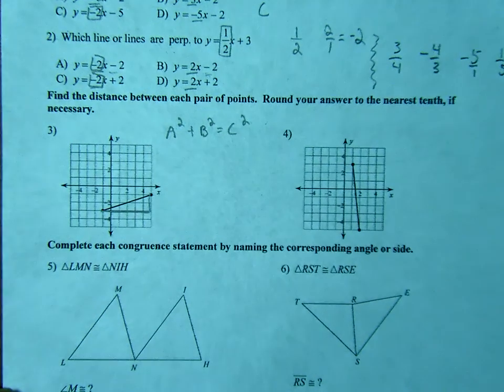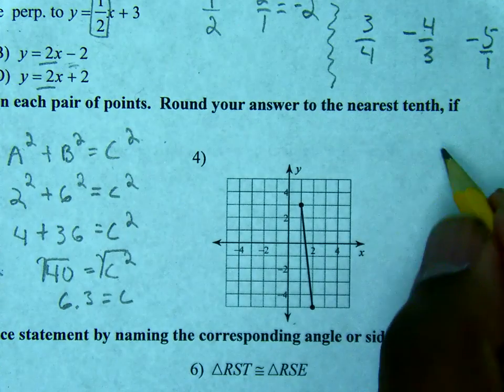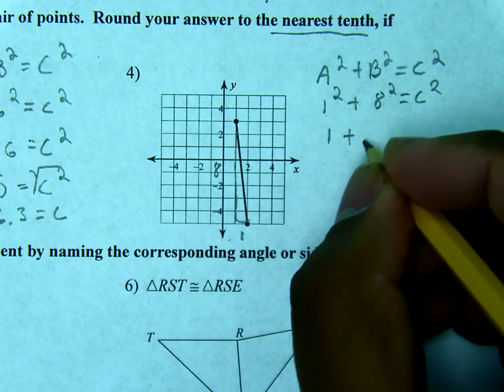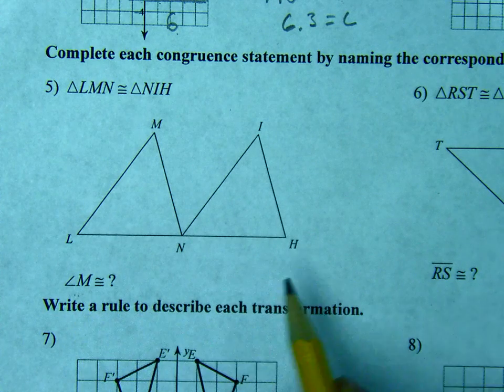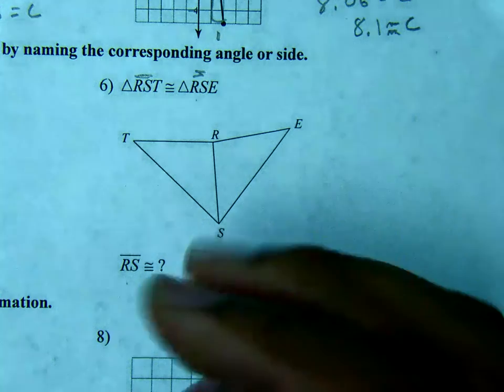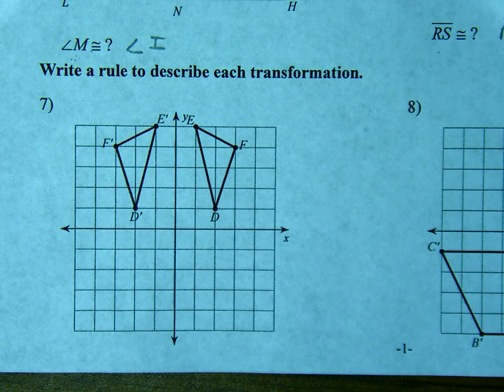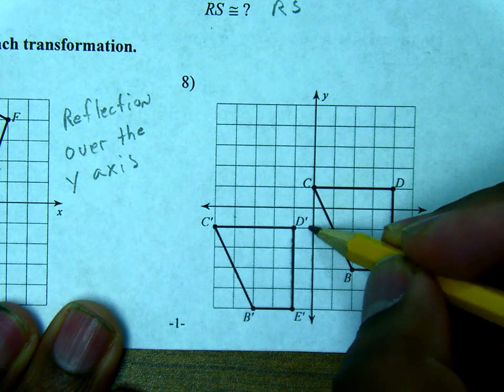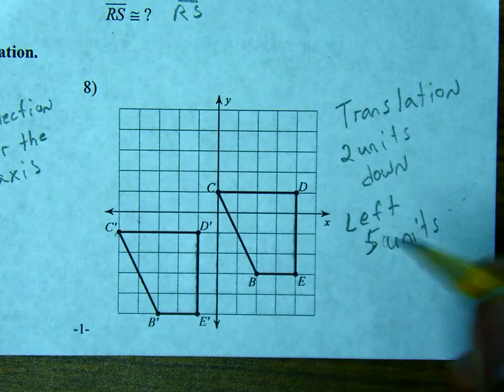Ch 12-13 Practice Test Part 1